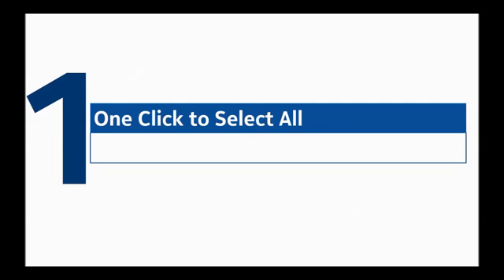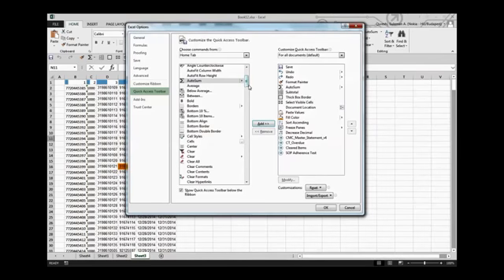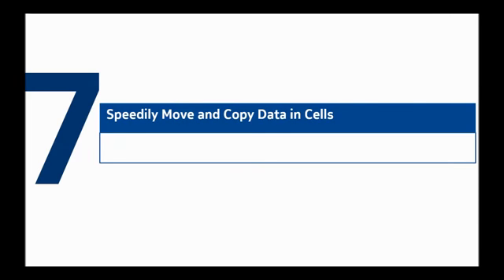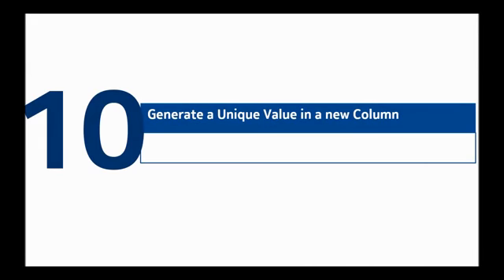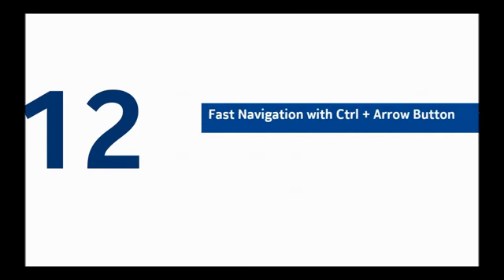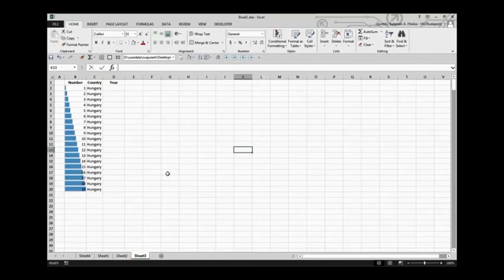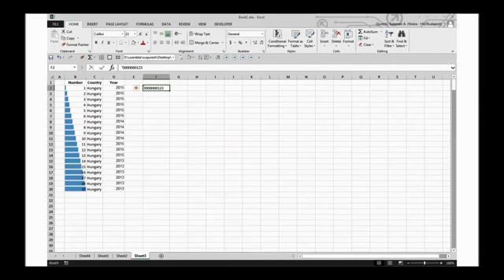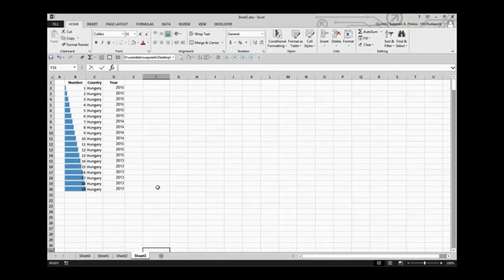Excel Tutorial 20 Tricks & Shortcuts That Can Make Anyone An Excel Expert